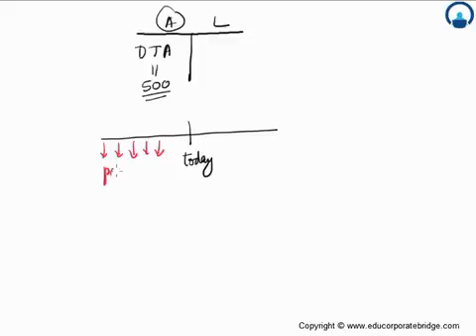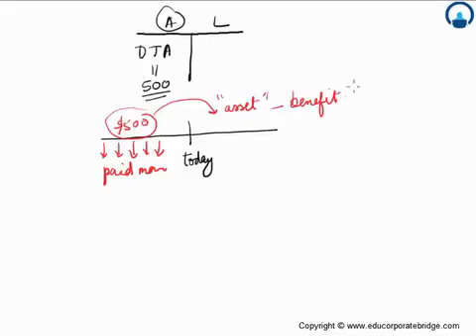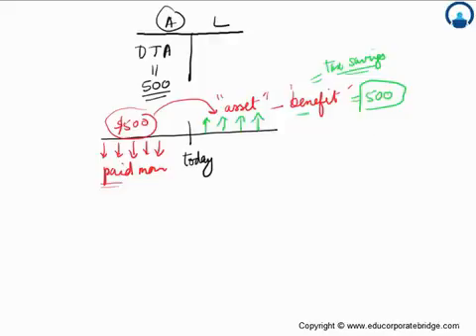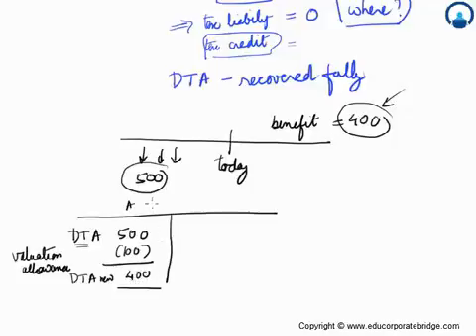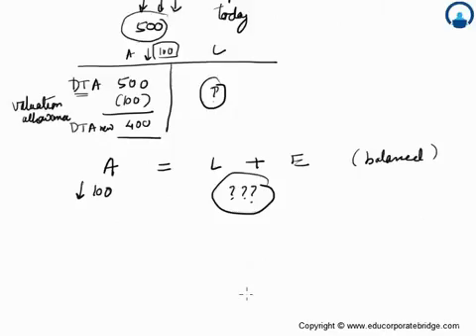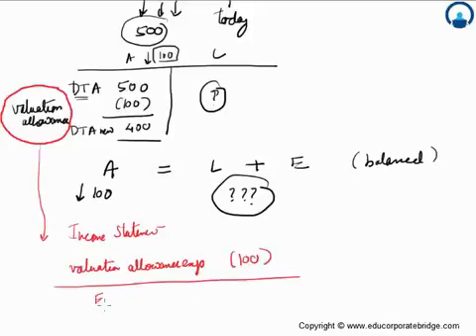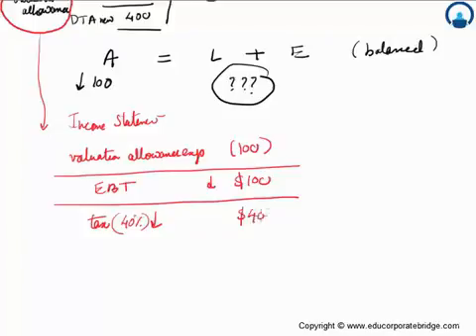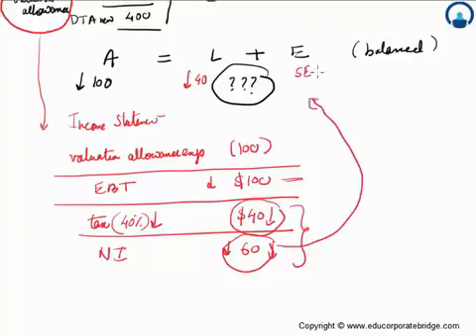119 Valuation Allowance Deferred Tax Assets